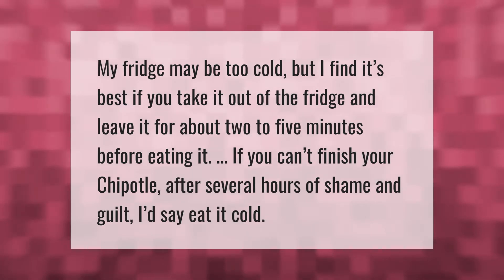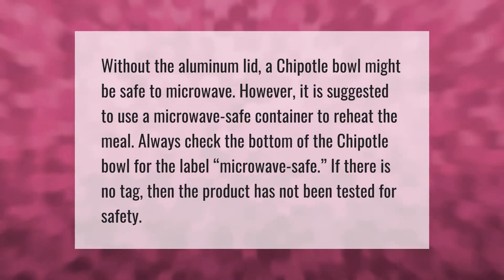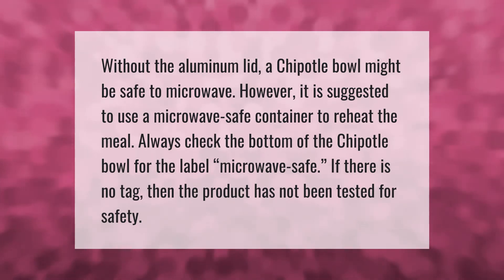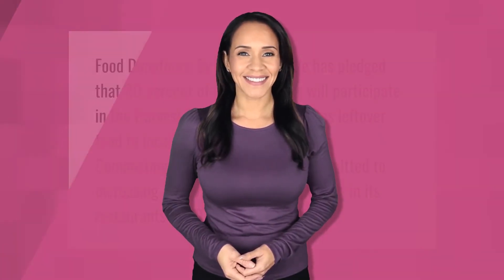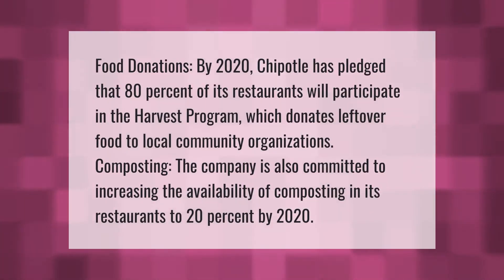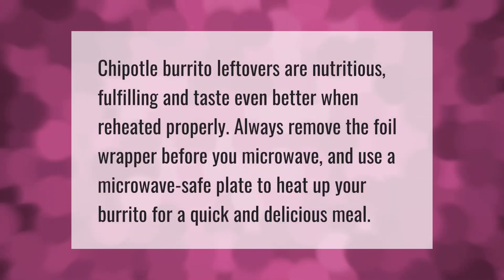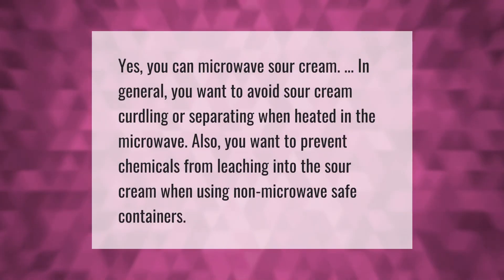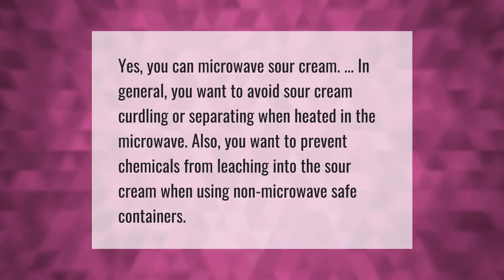Can you eat leftover chipotle cold?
00:00 - Can you eat leftover chipotle cold?
00:34 - Can I microwave a Chipotle Bowl?
01:06 - What does Chipotle do with leftovers?
01:39 - Can you reheat a Chipotle burrito?
02:05 - Can you put sour cream in the microwave?

Laura S. Harris (2021, May 17.) Can you eat leftover chipotle cold?
    AskAbout.video/articles/Can-you-eat-leftover-chipotle-cold-245755